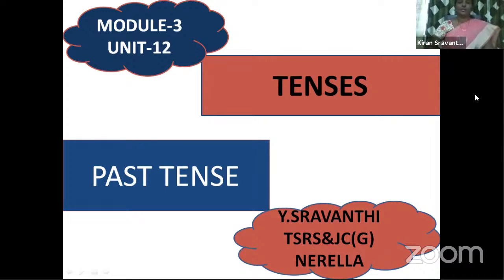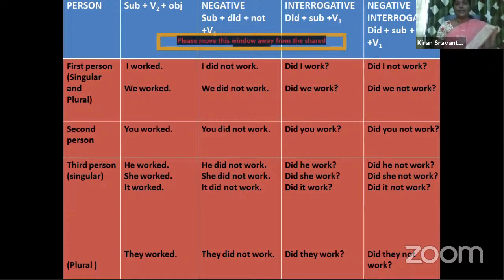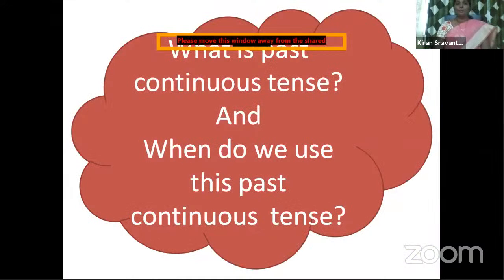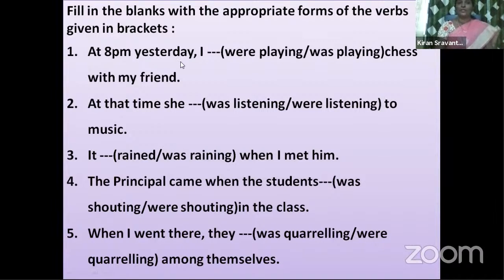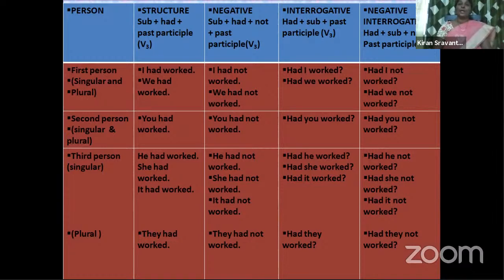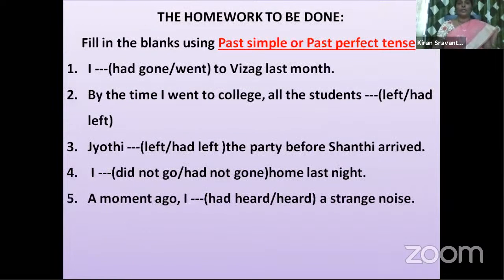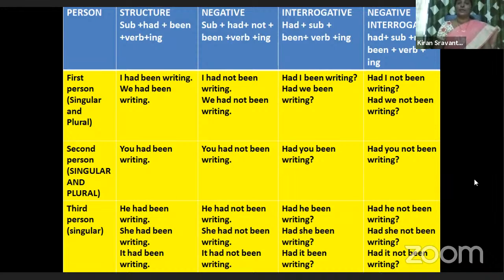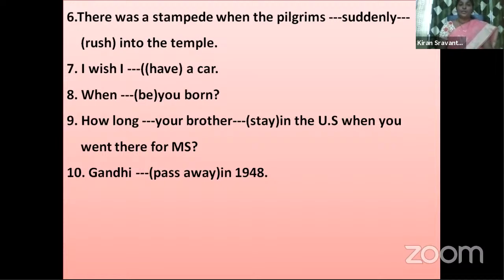ENGLISH|MODULE-III:TENSES(PART-2)|Y. SRAVANTHI, PGT IN ENGLISH,TSRS&JC(G),NERELLA